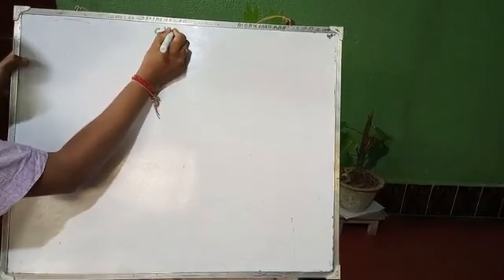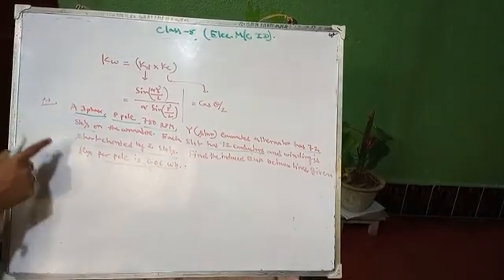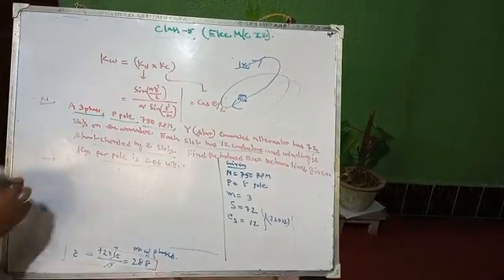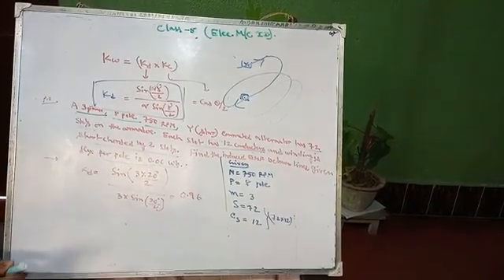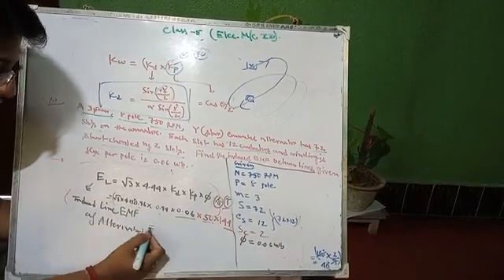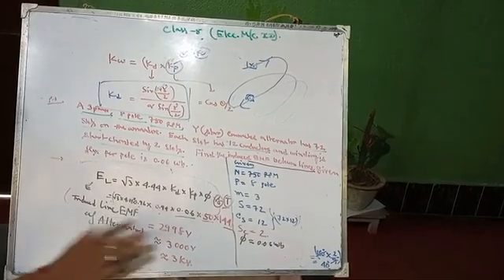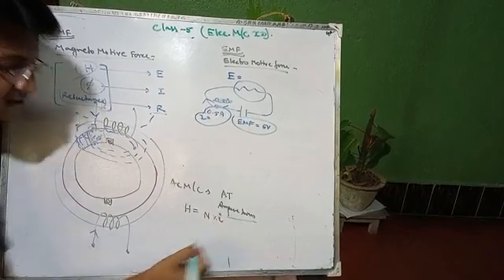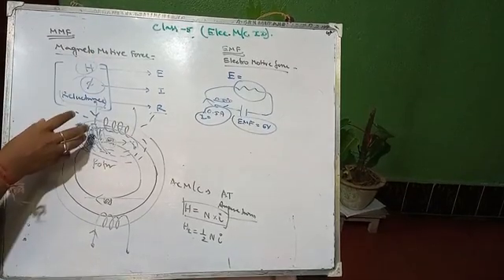MACHINE II CLASS 5